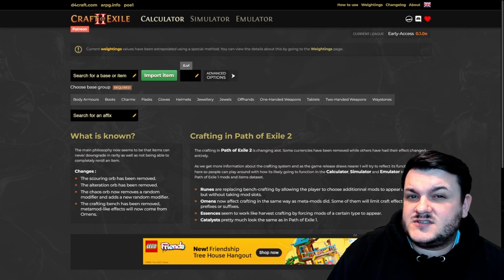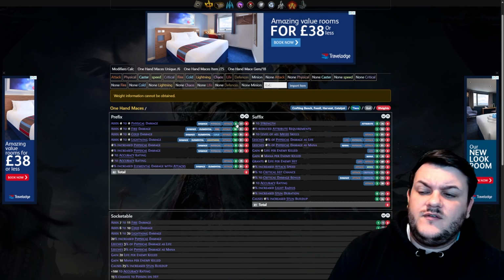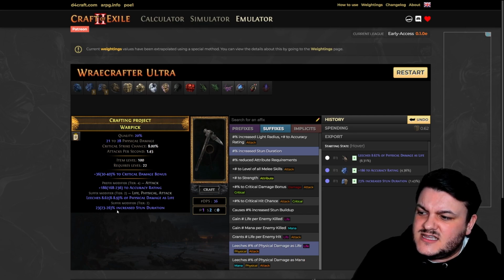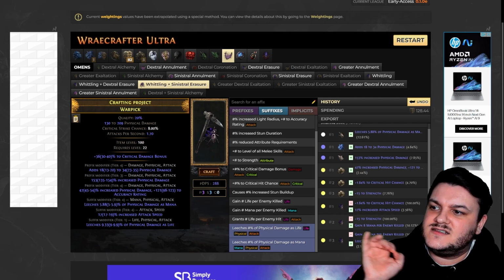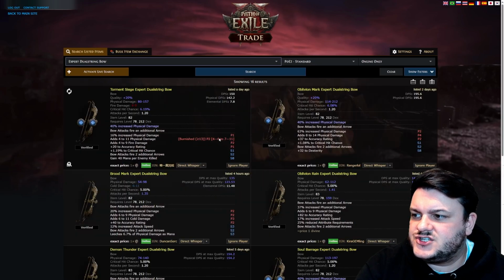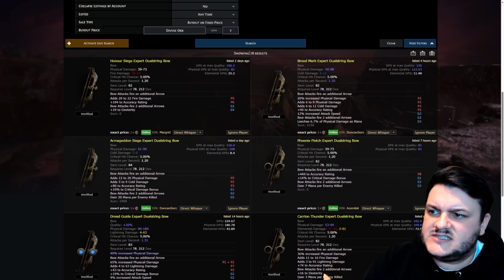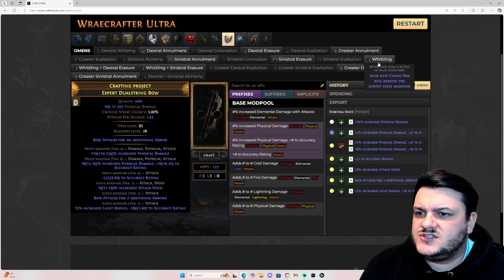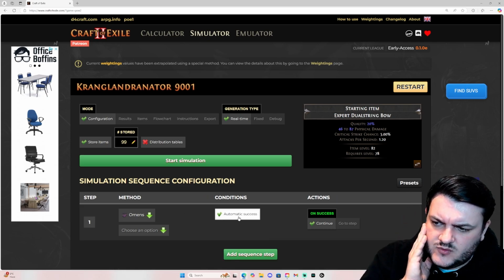CRAFTING and EVERYTHING you need EXPLAINED! Path of Exiles 2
GAME = Path of Exiles 2

Channel Guidelines
1. Be kind, civil & respectful to all
2. No constant backseating, spamming, copy paste, or all caps
3. Read the title, description & review thumbnail for details